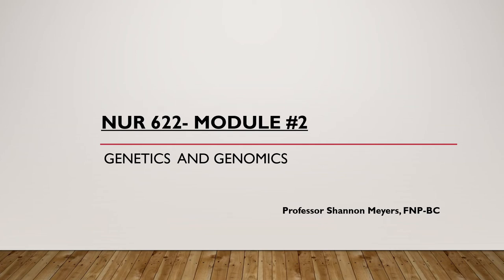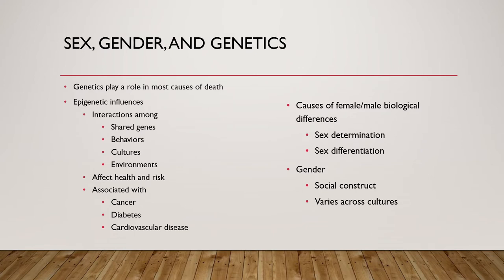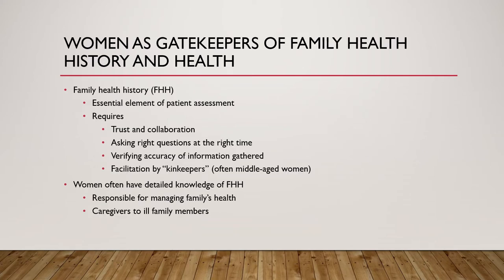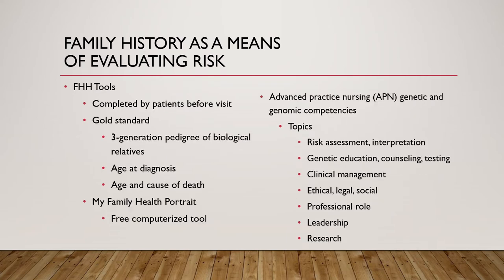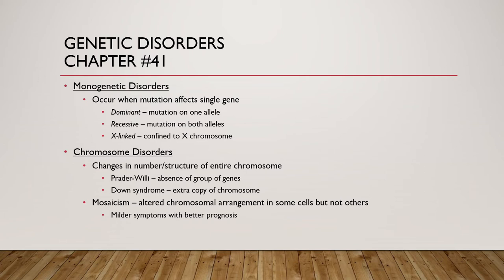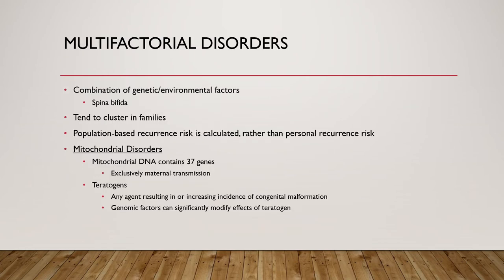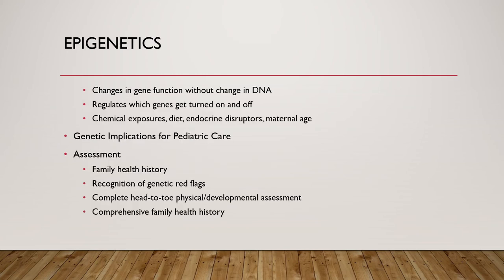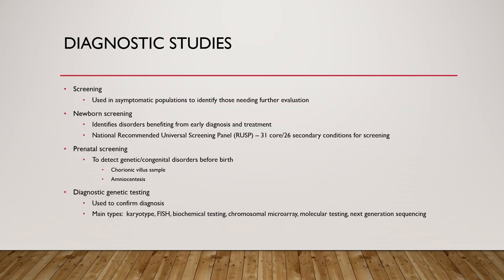UC NUR 622 Module 2 Spring